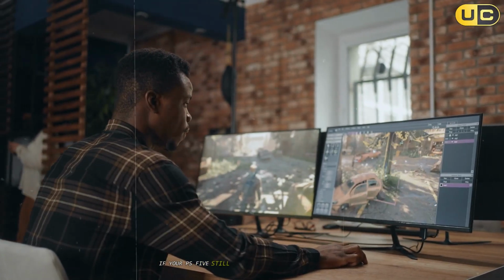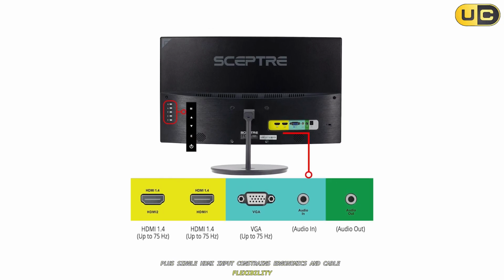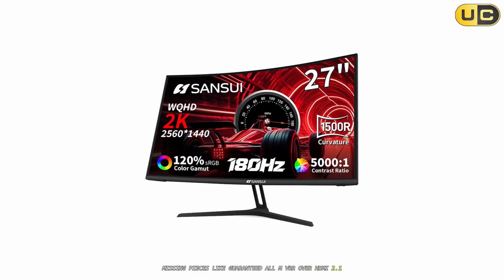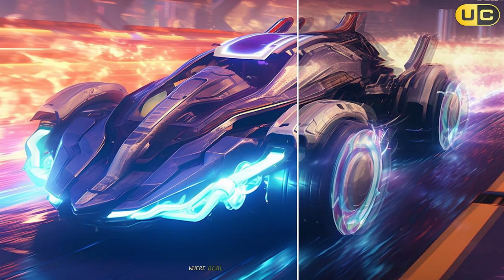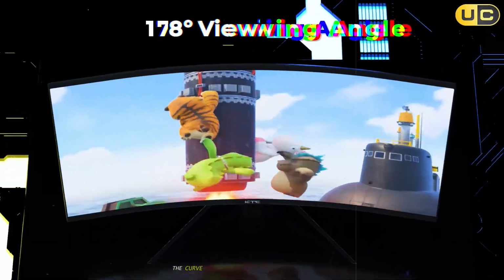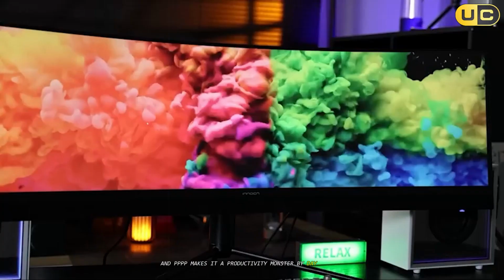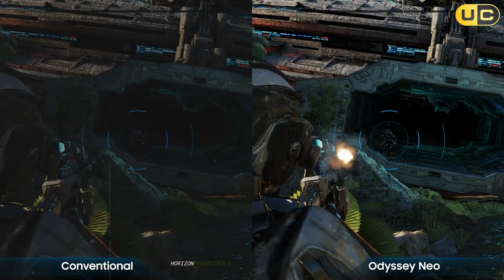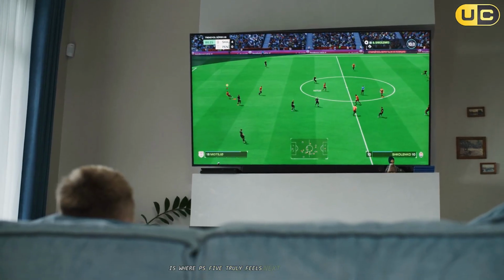7 Best Gaming Monitor for PS5 2026! Our Technical Reviews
Looking for the *best gaming monitor for PS5 in 2026* to take your gaming to the next level? Whether you're a competitive gamer or a casual player, choosing the right monitor is crucial for an optimal gaming experience. In this video, we dive deep into what makes a monitor perfect for the PS5. From the *best 120Hz gaming monitor for PS5* to the *best 4K gaming monitor for PS5*, we've got all the options covered.

🕝Timestamps🕝
0:00 - Intro: Best Gaming Monitor for PS5
0:55 - Sceptre C248W 1920RN Series
2:33 - SANSUI ES G27C1Q Monitor for PS5
4:14 - KOORUI GN02 Gaming for PS5
5:52 - AOC C27G2Z Gaming Monitor
7:25 - KTC H32S17F for PS5
8:56 - INNOCN 45C1R Monitor for PS5
10:51 - Samsung Odyssey Neo G8 PS5 Monitor
12:43 - Outro: Gaming Monitor for PS5

If you’re on a budget, we’ll show you the *best gaming monitor for PS5 under $200*, without compromising on performance. For those seeking immersive visuals and fluid gameplay, the *4K 120Hz monitor for PS5* could be your ultimate choice. We’ll also explore the *best curved monitor for PS5* and why a *curved gaming monitor for PS5* can enhance your gaming setup, offering a more immersive experience.

Finding the right display can be overwhelming, but we break down the best features to look for, including high refresh rates, ultra-clear resolution, and more. Whether you're after the *best monitor for PS5* overall, a sleek curved design, or the *best gaming monitors for PS5* that deliver top-tier performance, this video will help you make an informed decision. Upgrade your gaming experience today with the *best PS5 monitor*!

Some of the footage within this video was developed for promotional/educational purposes. Parts of stock footage of items were collected from manufacturers, fellow creators, and various other sources.